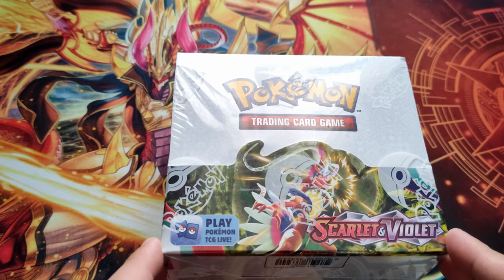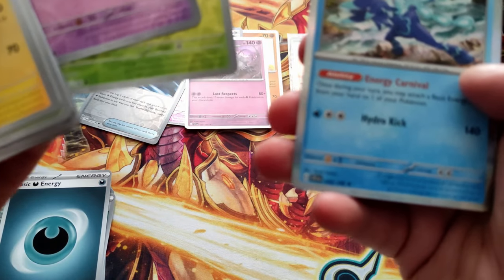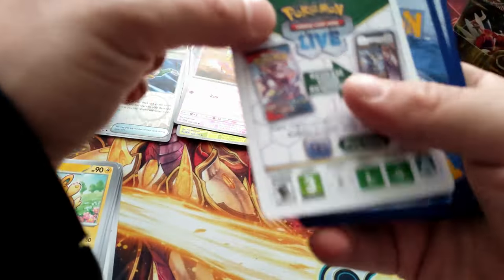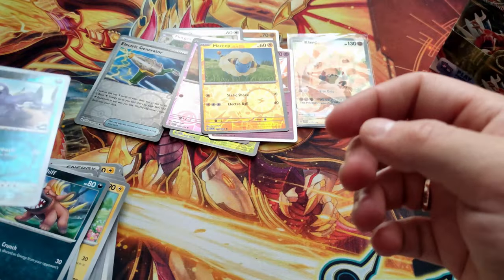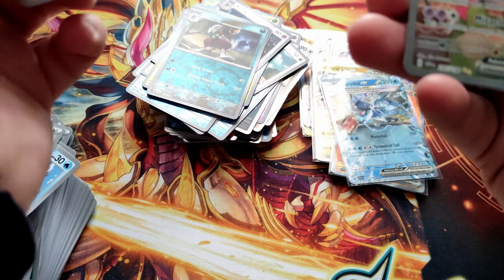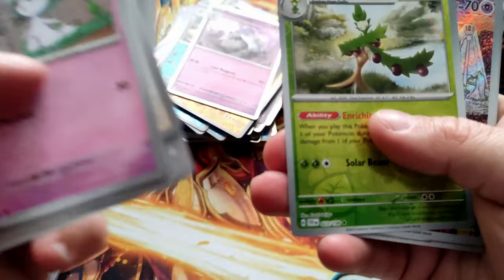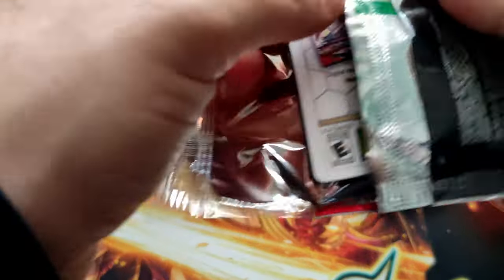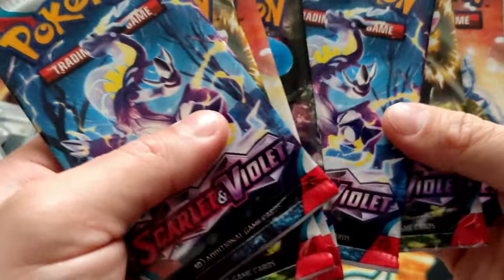Opening Pokémon Scarlet & Violet Booster Box!!!Plus GIVEAWAY!!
Today we open a booster box from the POKEMON SET, Scarlet & Violet!
Don't forget the giveaway we are running in the channel this month.